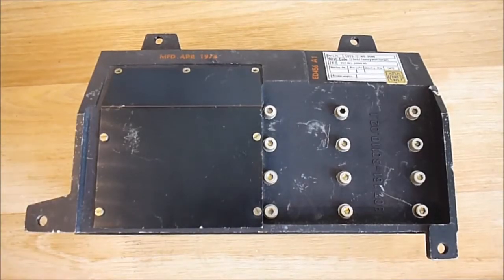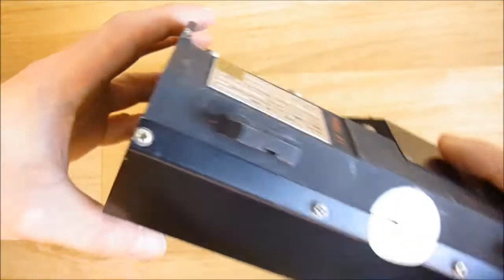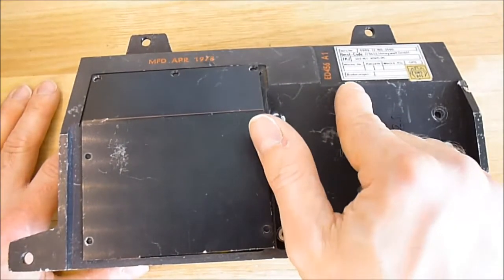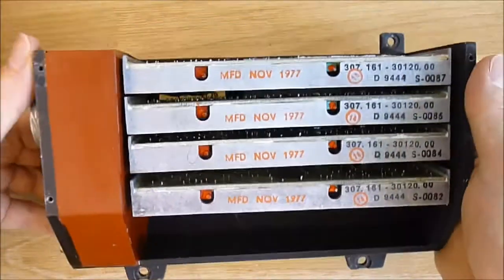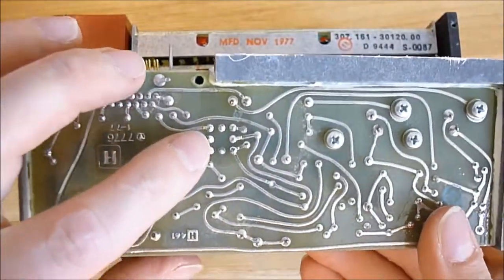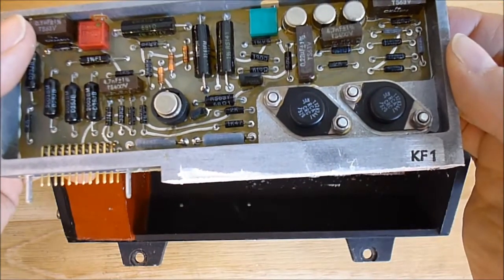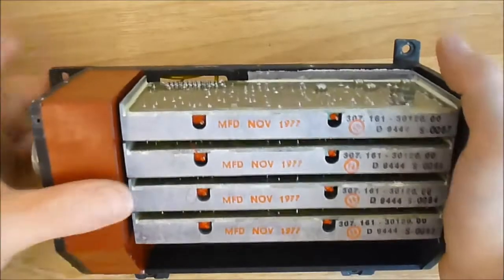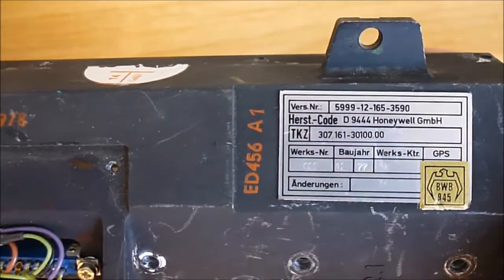Missile grade servocontrol amplifiers black box